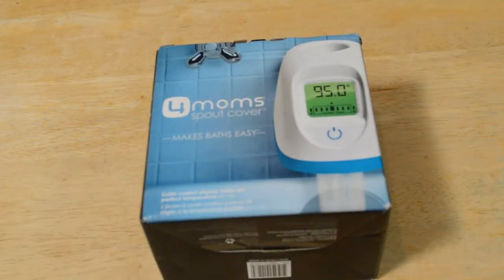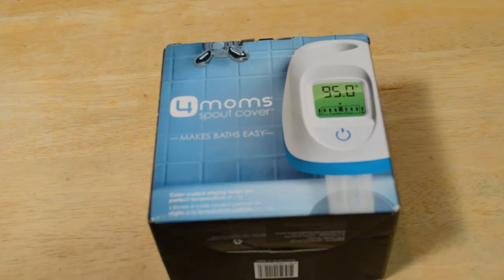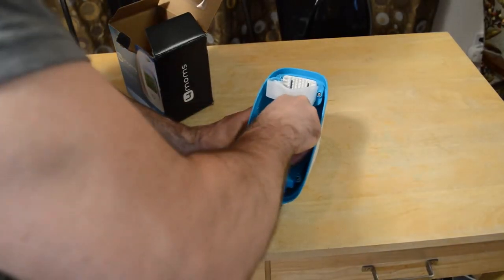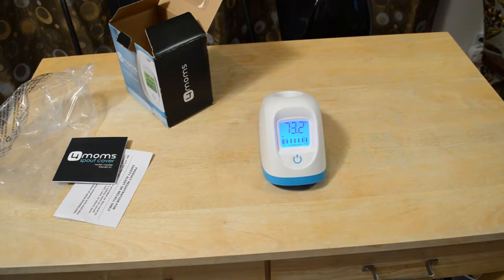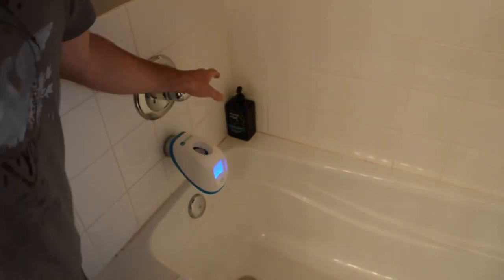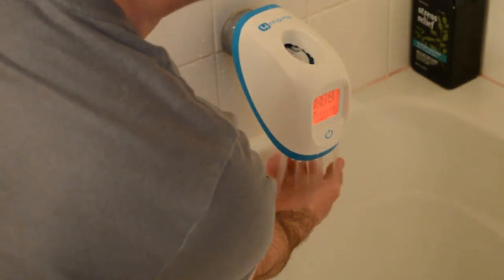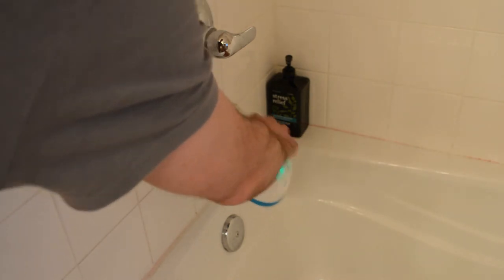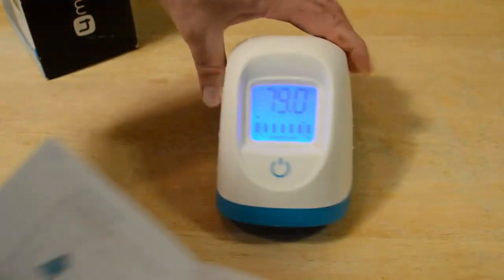4Moms Spout Cover Temperature Gauge Review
Watch the 9malls review of the 4Moms Spout Cover Temperature Gauge. Is this built-in bathtub thermometer with a color coded display actually worth purchasing? Watch the hands on test to find out.